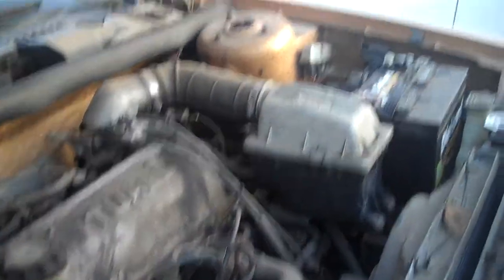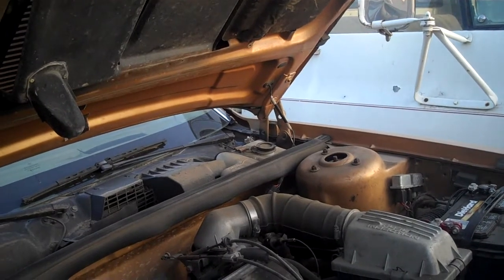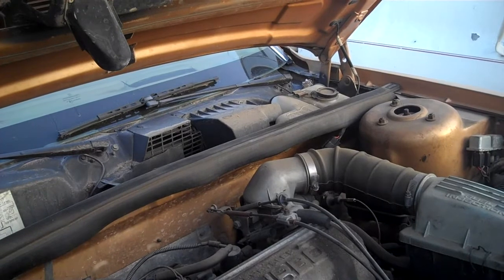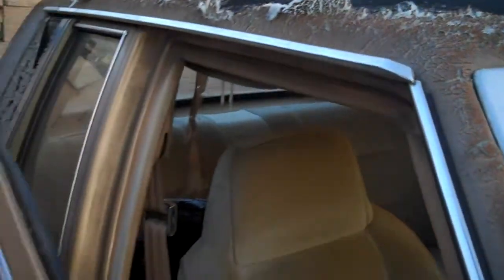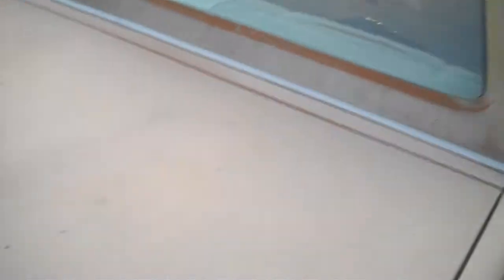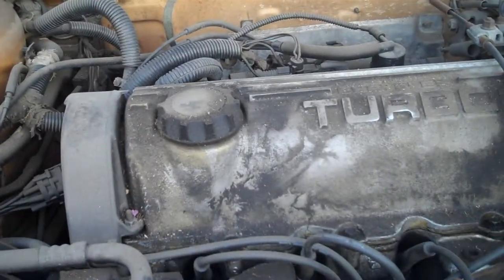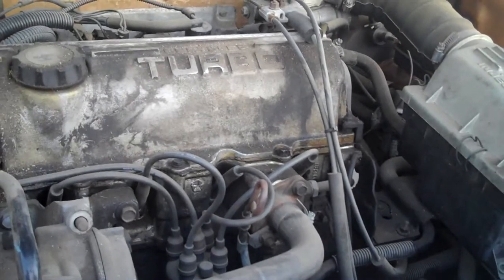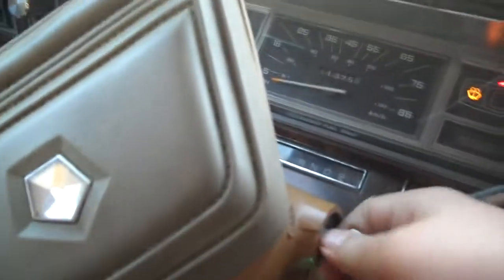1985 Chrysler LeBaron Turbo Sedan CLASSIC Smooth Running Low Mileage Project $800 California Car 4